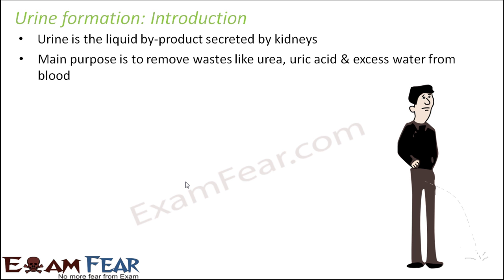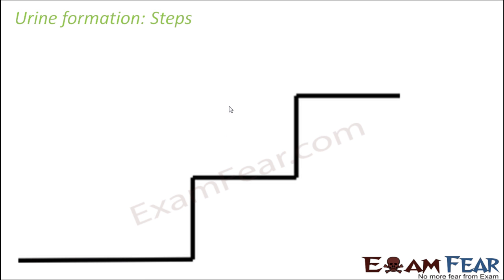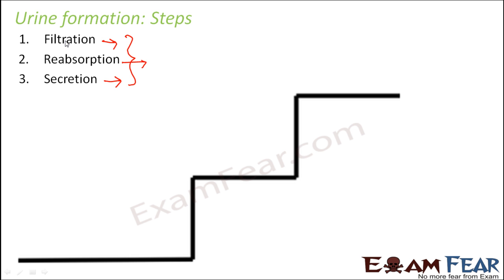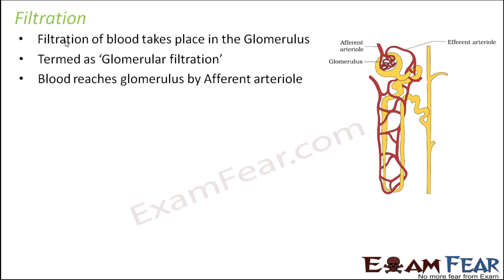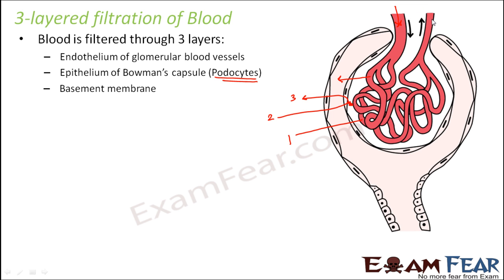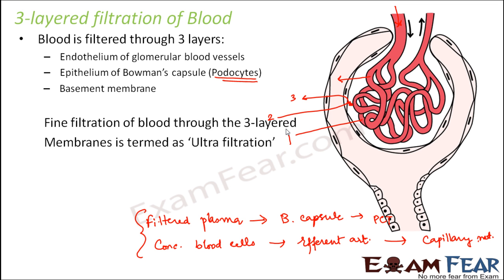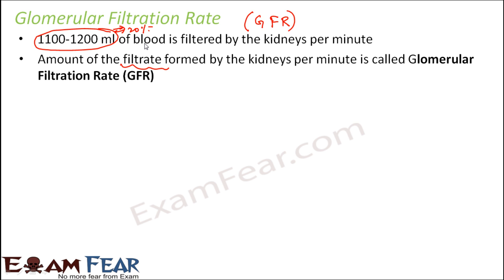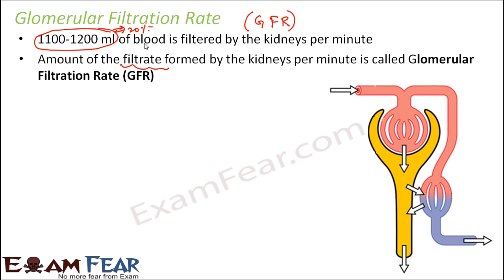Biology Excretory Products & Elimination part 9 (Urine Formation: Filtration) CBSE class 11 XI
Biology Excretory Products & Elimination part 9 (Urine Formation: Filtration, Glomerular Filtration Rate) CBSE class 11 XI